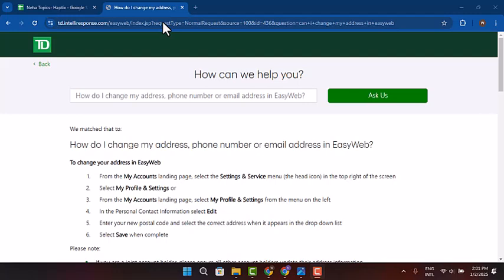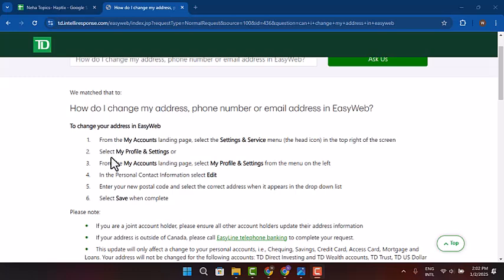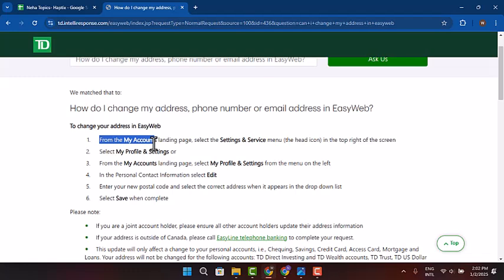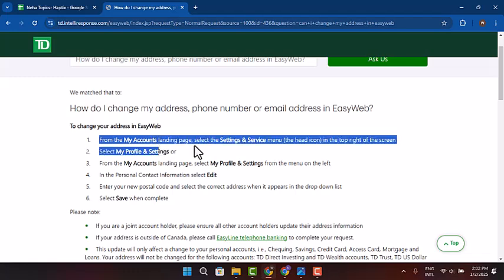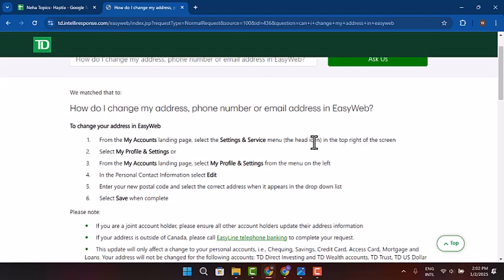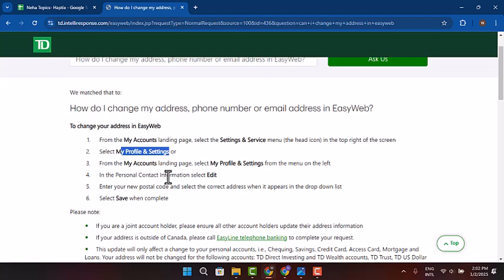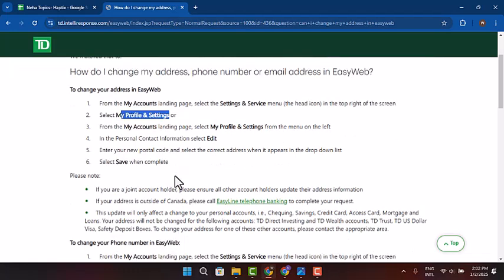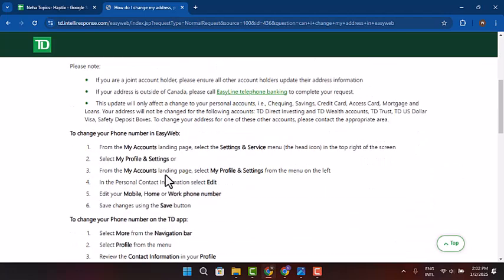How to Change Address in TD Bank Online ! Easy Steps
Changing your address in TD Bank online is a straightforward process that can be completed through the TD Bank app or website. Keeping your personal information up to date is crucial for ensuring that you receive important communications and account notifications. This video explains the step-by-step process to update your address efficiently.

To begin, log into your TD Bank account through the app or website. Once logged in, navigate to the "My Account" section. From there, click on the "Settings and Services" menu, represented by the head icon typically located in the top-right corner of the screen. Select "My Profile and Settings" or "My Account  Profile and Settings," depending on your interface. Enter your new postal code and select the correct address from the dropdown list. Once you've reviewed the information, click "Save" to confirm your changes. Your address will now be updated in the TD Bank system.

Timestamps:
0:00 Introduction
0:11 Logging into the TD Bank app or website
0:19 Navigating to "My Account"
0:26 Accessing "Settings and Services"
0:33 Selecting "My Profile and Settings"
0:41 Editing personal contact information
0:45 Updating the address and postal code
0:49 Saving the new address
0:56 Conclusion